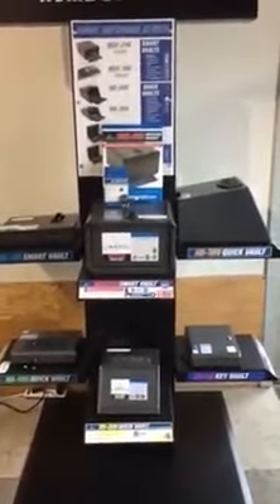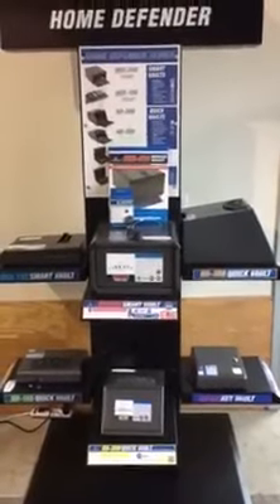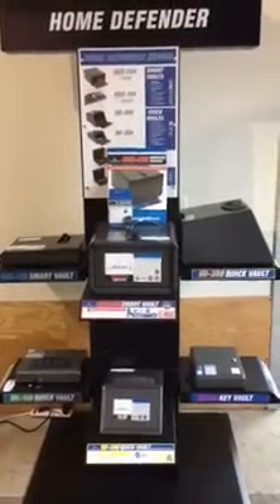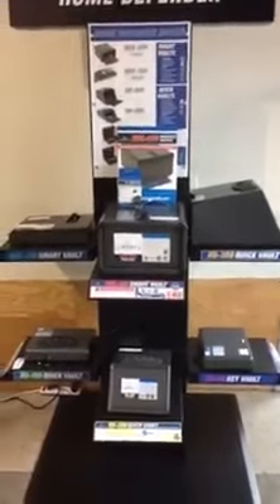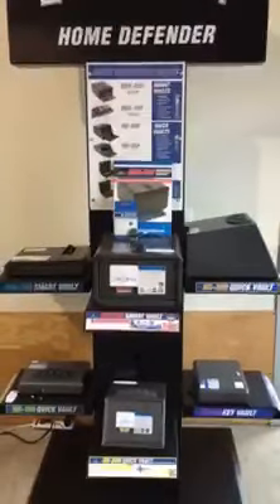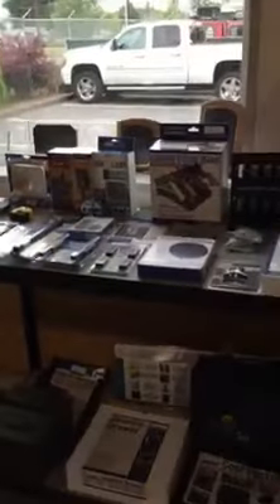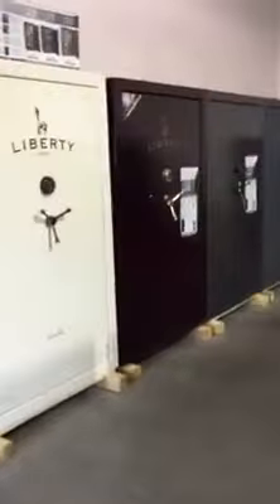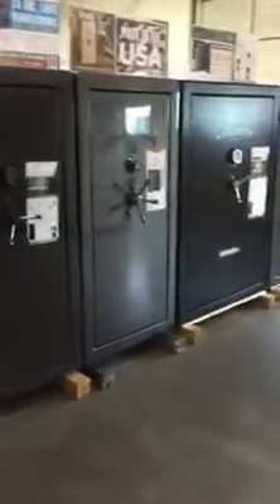Liberty Safes of Oregon showroom